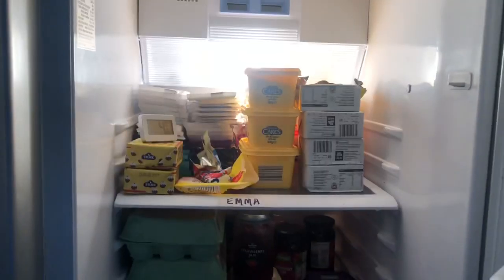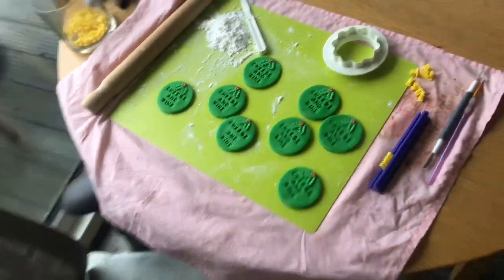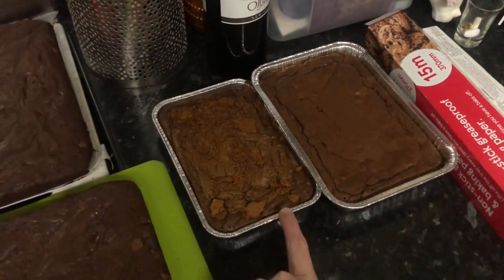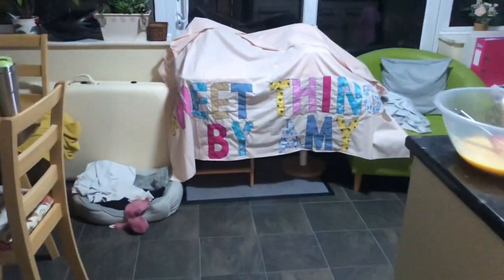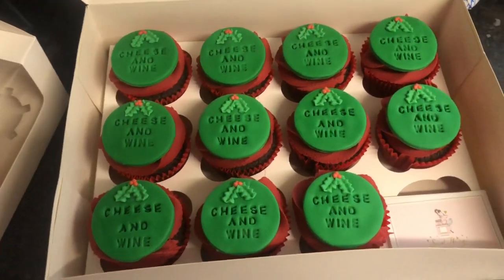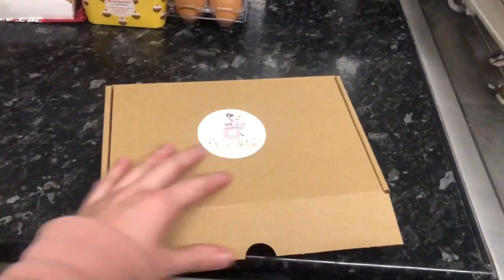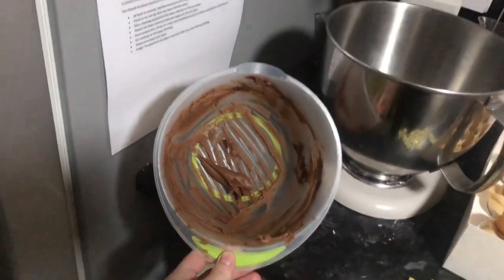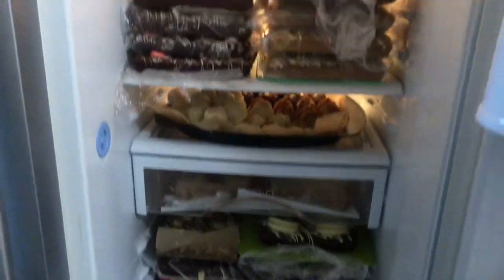Preparing For My 1st Food Market! Baking & Decorating 300 Treats | Lifestyle Show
Hey Guys

Today’s video is all the preparation for the Market that I attended yesterday! I had to bake and decorate over 200 treats for this Christmas food market! It was lots of late nights and stress but well worth it!

Market details:
The Lifestyle show - Wycombe Wanderers FC 11am-4pm on Saturday 5th & Sunday 6th December

My age : 21
Where I live : Buckinghamshire, UK
Baking Business: Started in June 2020
Vegetarian/vegan : Vegetarian for 6 years
Puppy : I have a 1 year old Shichon